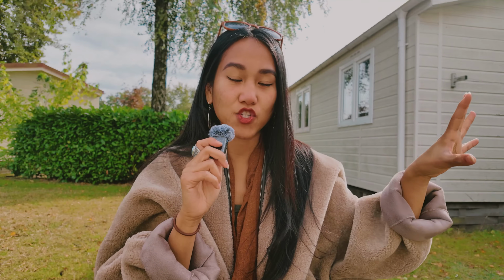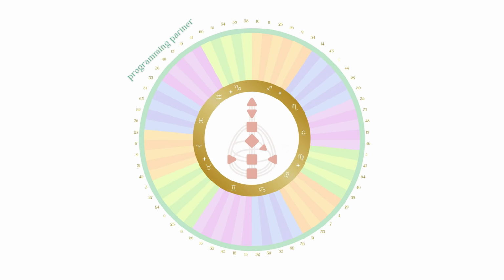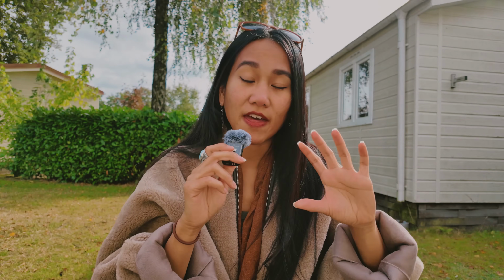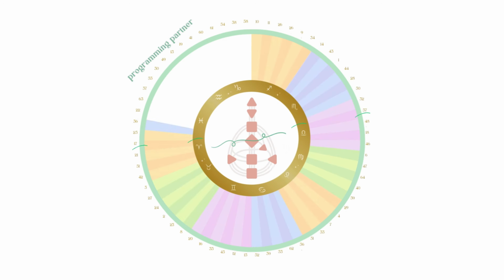Gene Keys Programming Partner 💙 What's the Yin to your Yang?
Answering a much asked question today on the Programming Partners in the Gene Keys. This is the yin to your yang, 2 sides of the same coin. The gene keys holds much mystery and the programming partners is one of them. I hope this video brings some insights into what the programming partners represent in the gene keys!

Thank you sooo much for any of you lovely souls who have contributed to this new part of my creation. 💙💙💙💙